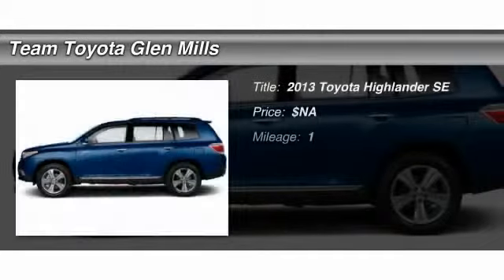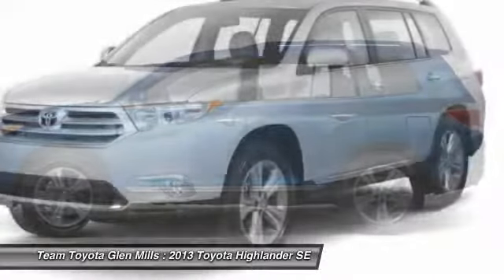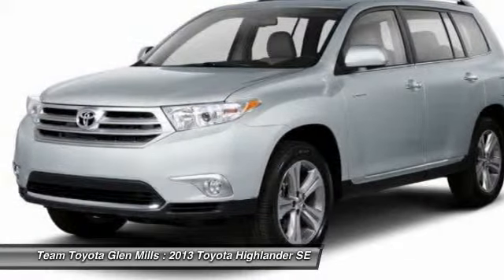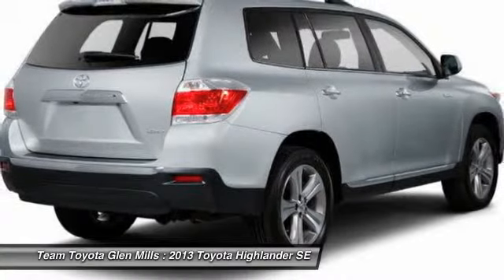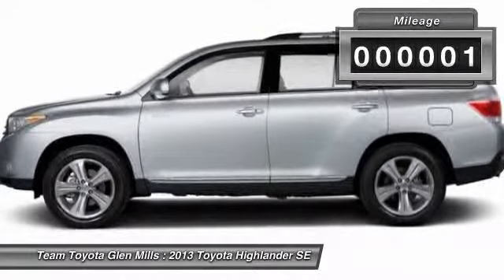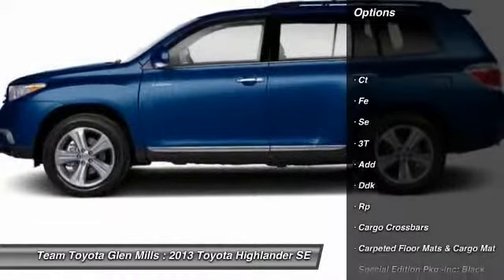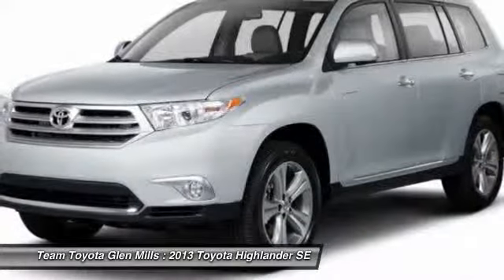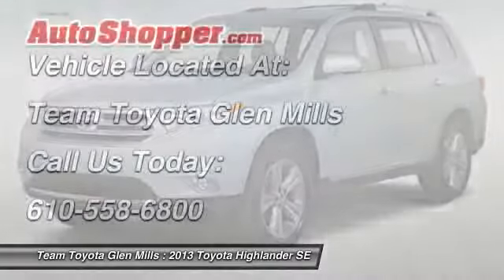2013 Toyota Highlander SE Glen Mills PA 19342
2013 Toyota Highlander SE